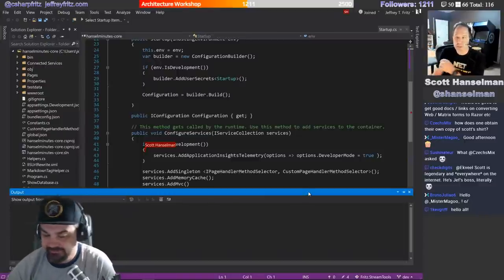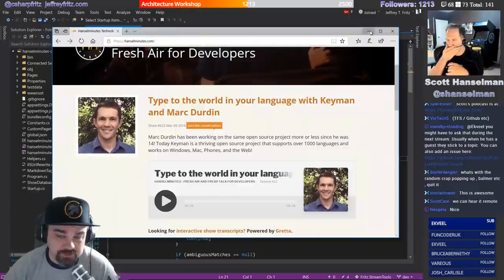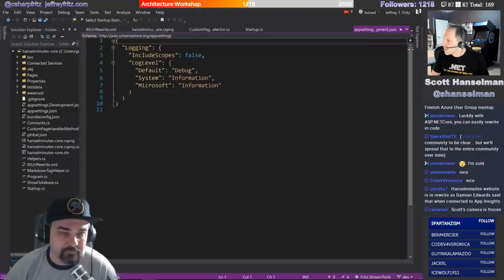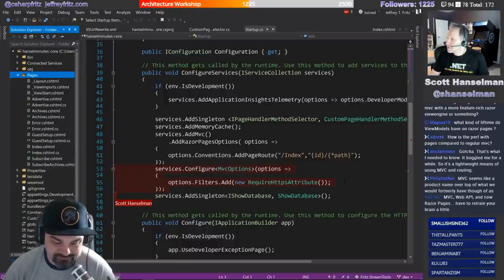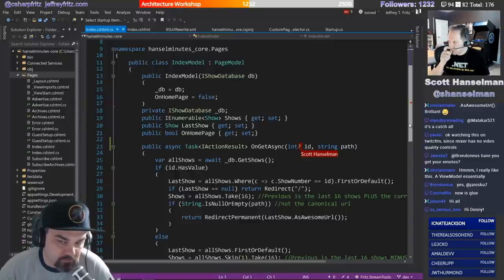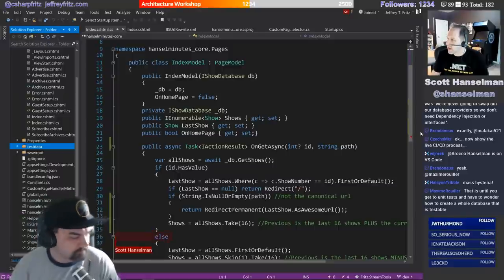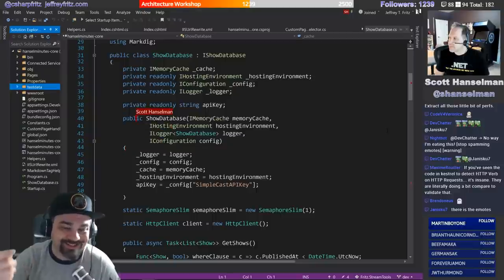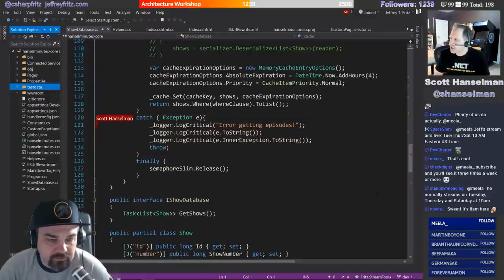March 15, 2018 - Updating an ASP.NET website to ASP.NET Core Razor Pages with Scott Hanselman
Scott Hanselman joins us today to show how he updated an ASP.NET website to ASP.NET Core and use Razor Pages.  We review some of the easy changes, and then look at how Scott added Application Insights to make monitoring and management of his site easier.  Links mentioned